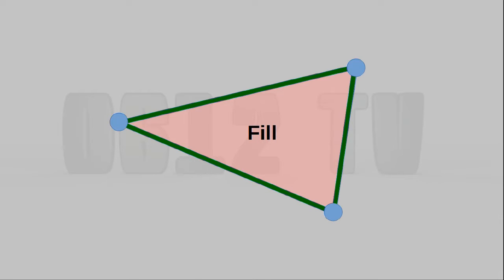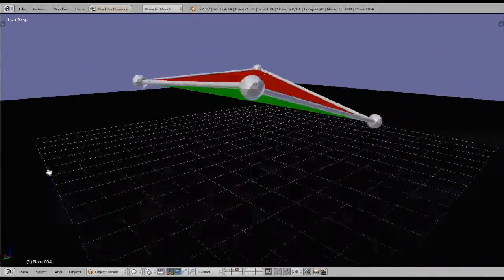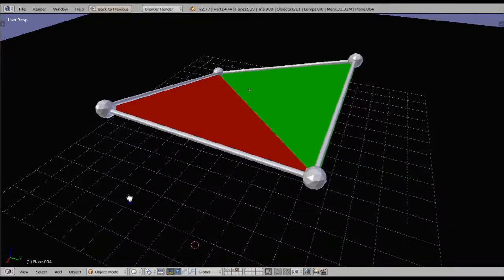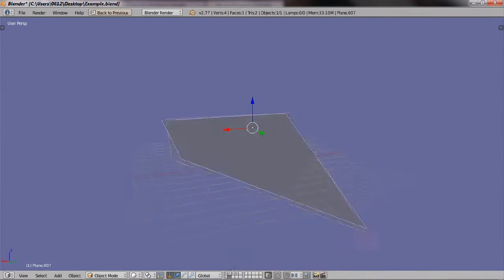Triangles are special! - Friday Minis 175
Here's something you may not have known about how 3D models are represented in computer graphics!

= CREDITS =
ISRC: USUAN1200100

= 0612 TV =
0612 TV is your one stop for general geekery! Learn about a variety of technology-related subjects, including Photography, General Computing, Audio/Video Production and Image Manipulation!